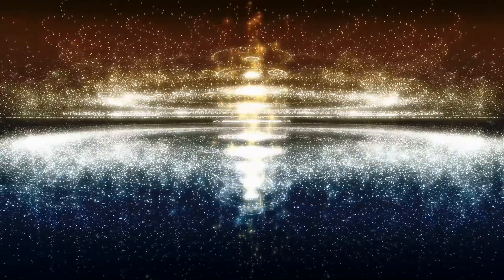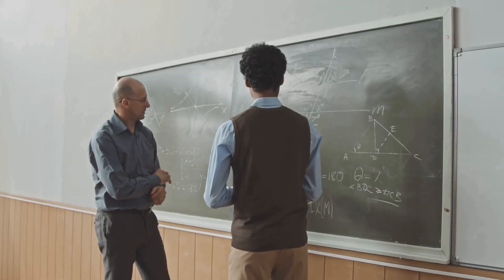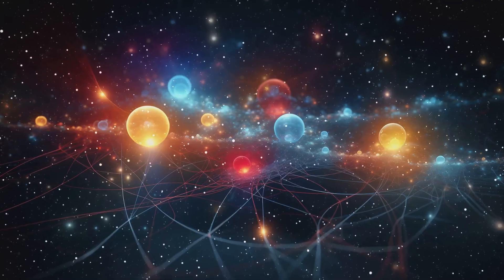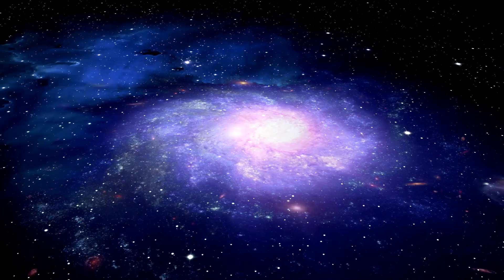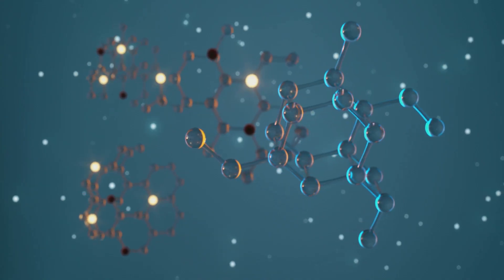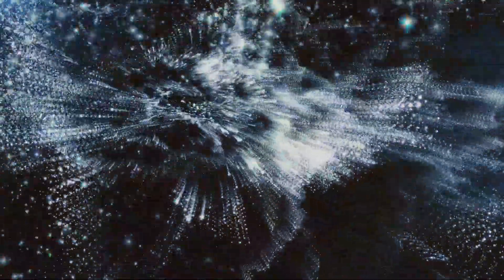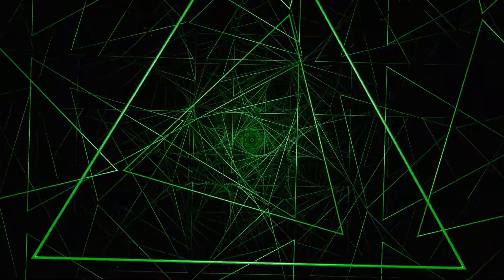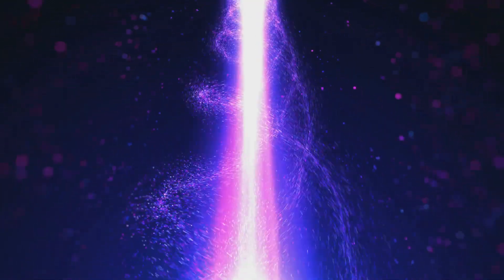How many DIMENSIONS are there in the Zero Point Field??? Let's explore!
What lies beyond the limits of conventional physics? In this thought-provoking exploration, "Exploring the Dimensions of the Zero Point Field" dives deep into the mysterious quantum vacuum—also known as the Zero Point Field. Often described as the underlying fabric of reality, this field may hold the key to untapped energy, consciousness, and the unification of science and spirituality.

Join us as we uncover the science behind quantum fluctuations, vacuum energy, and the implications of Zero Point theory across multiple dimensions. Featuring insights from theoretical physics, quantum mechanics, and metaphysics, this video presents a fascinating journey into the very structure of space-time and the potential gateways to other realities.

🔍 What you'll learn:

What is the Zero Point Field?

How does quantum theory describe it?

Potential links to free energy and consciousness

The multidimensional implications of the quantum vacuum

Whether you're a science enthusiast, a spiritual seeker, or simply curious about the edges of reality, this video offers a mind-expanding perspective on one of the most enigmatic forces in the universe.

✈️ Travel – Discover hidden gems, cultural stories, and smart travel hacks from around the globe.
🤖 AI & Tech – Stay ahead with cutting-edge reviews, tutorials, and the latest trends in artificial intelligence and technology.
🎖️ Military & Strategy – Explore modern warfare, historical tactics, and leadership lessons from the battlefield.
🧠 Leadership & Growth – Unlock your potential with motivation, productivity tips, and real-world leadership development.
💪 Health & Wellness – Learn how to live smarter, feel stronger, and build lasting habits for a better life.